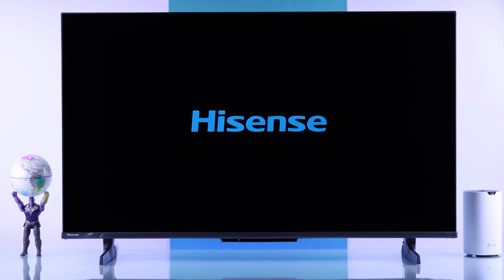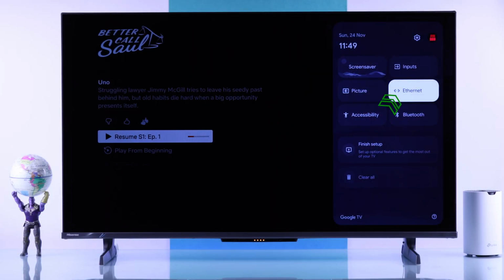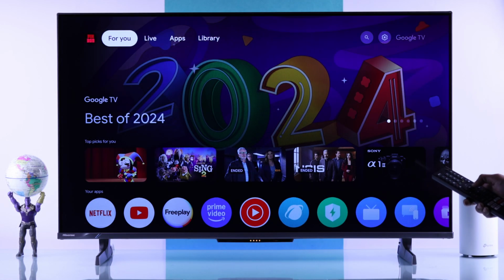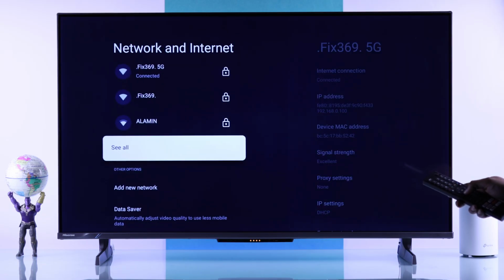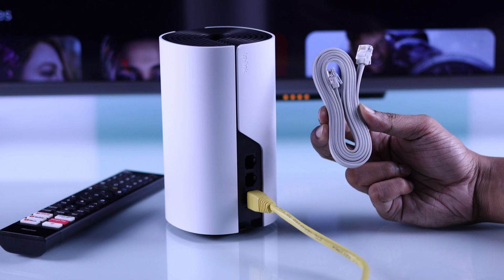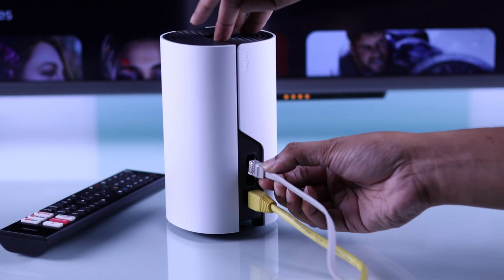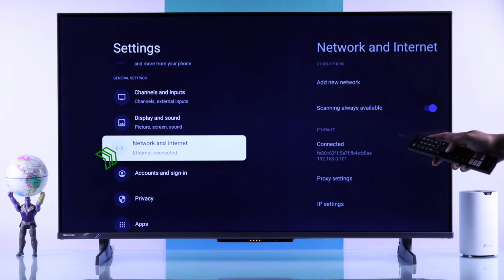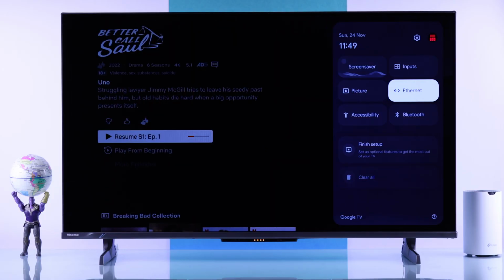HiSense Google TV: Connect Wired Internet Connection! [Ethernet/ LAN]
Can’t find a way to use a wired Internet connection on Hisense 4K Smart Google TV using an Ethernet/ LAN Cable? Confused about how to set up an Ethernet Internet with Hisense Google TV for a more stable Connection? Well, you’ve come to the right video.

Here is a quick and easy guide to connect a wired Internet via Ethernet or LAN cable on Hisense 4K Smart Google TV (UHD LED DTS FHD 32, 43, 50, 55, 56 inch) and more.